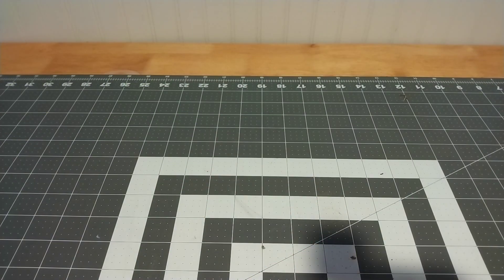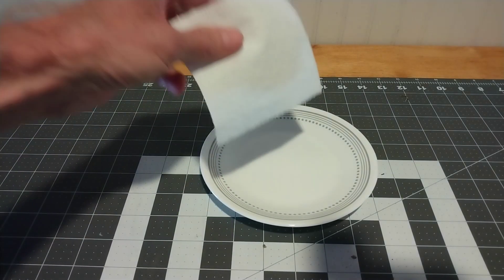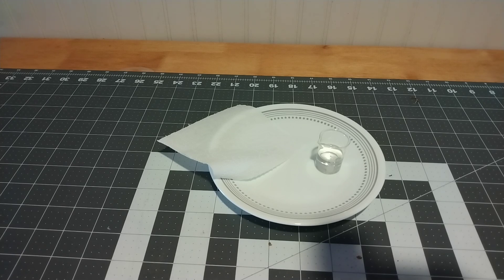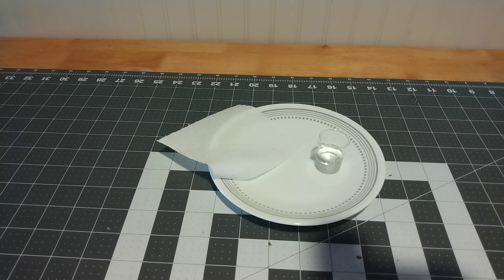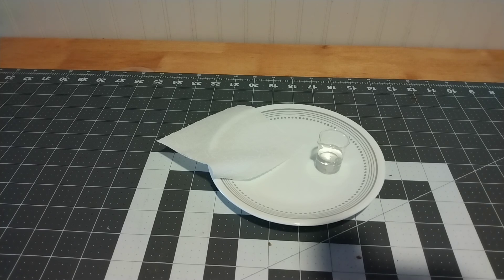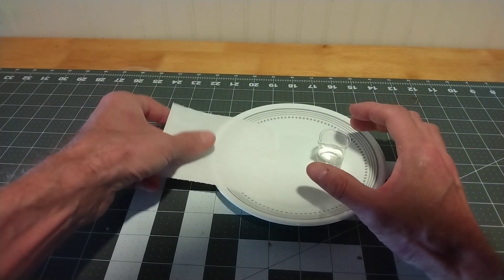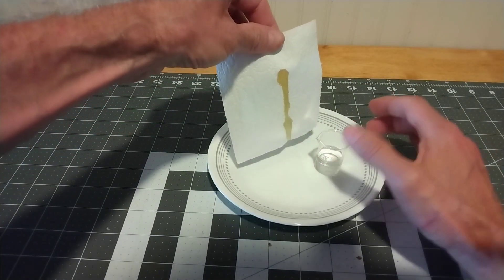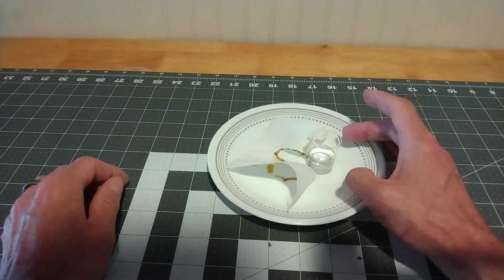98% Concentrated Sufuric Acid and No Gloves? ARE YOU CRAZY?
In this video, I challenge common misconceptions about the dangers of sulfuric acid by dipping my finger into 98% concentrated sulfuric acid. While this might seem reckless, the phenomenon that is at play is the protective effect of the acid’s immediate reaction with moisture on the skin, which considerably slows down the reaction with the skin's tissue and leaves plenty of time to go rinse it off